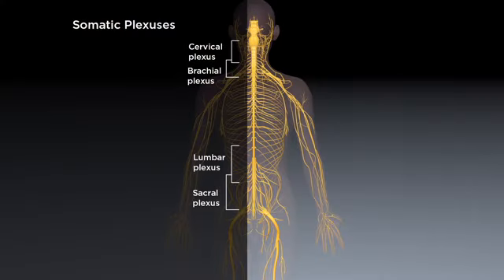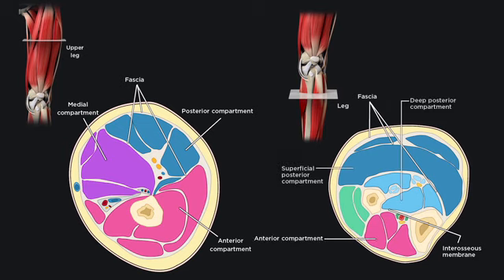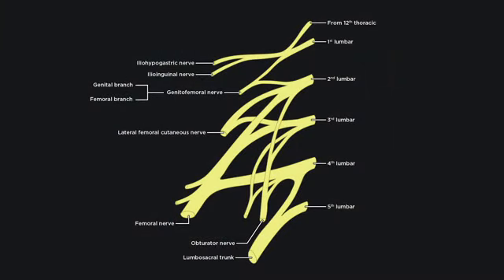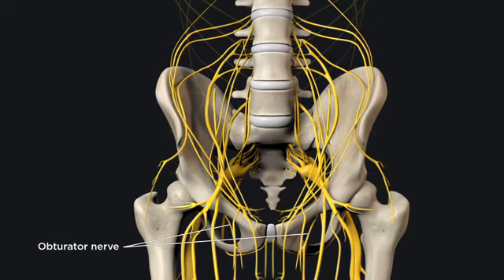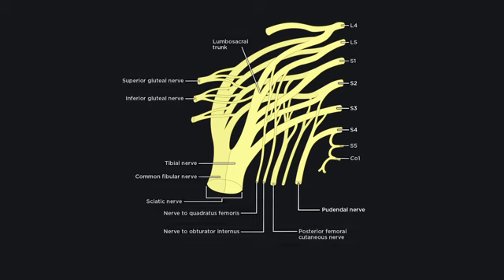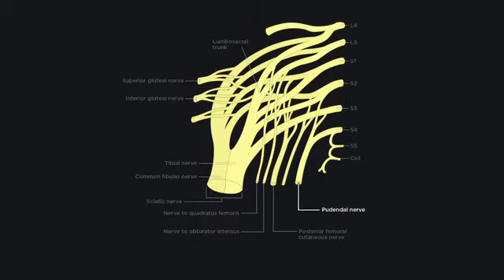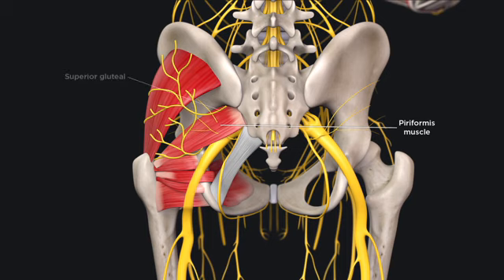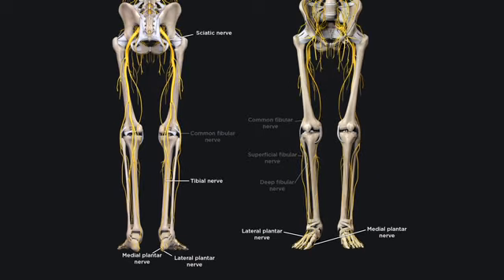19 Nerve Plexuses of the Lower Limb